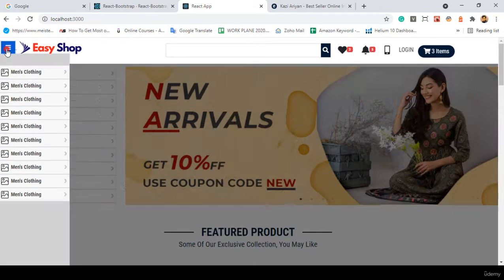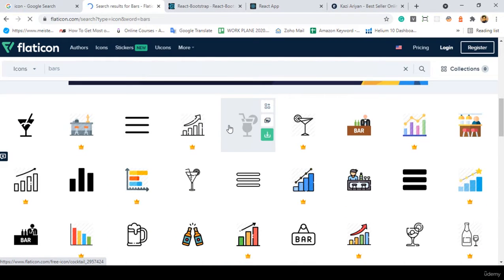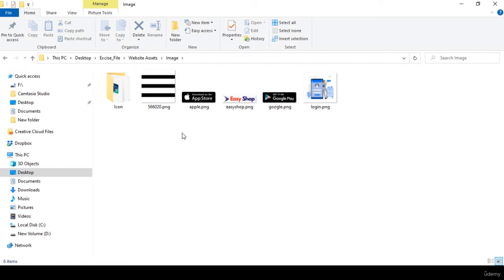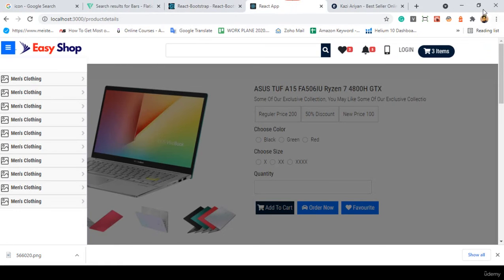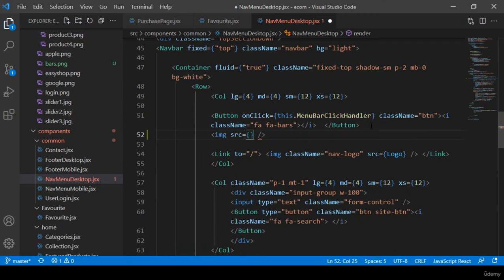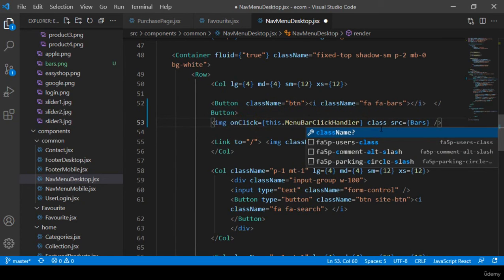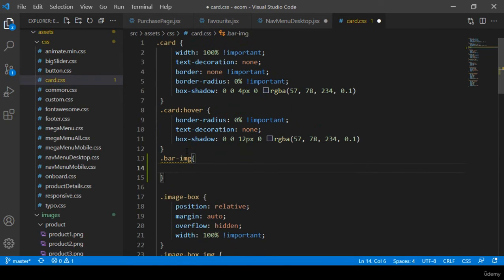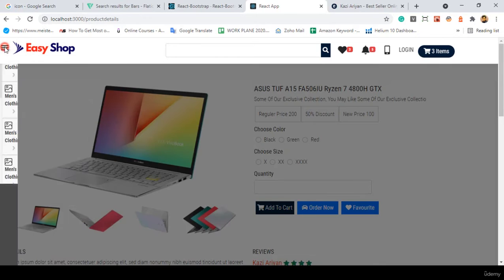005 Update Nave Menu Icon